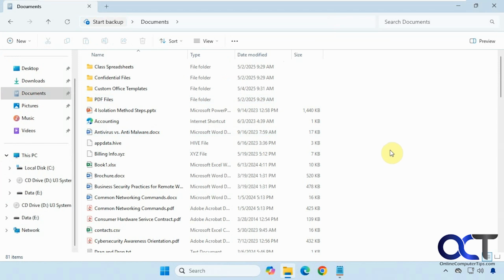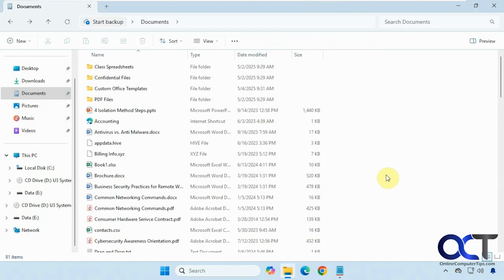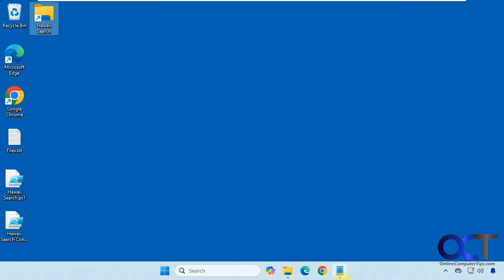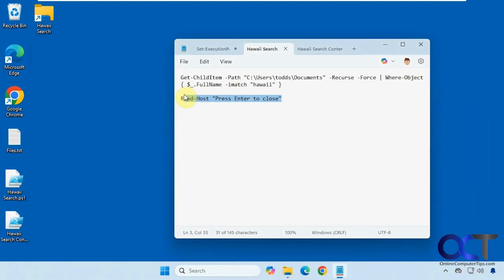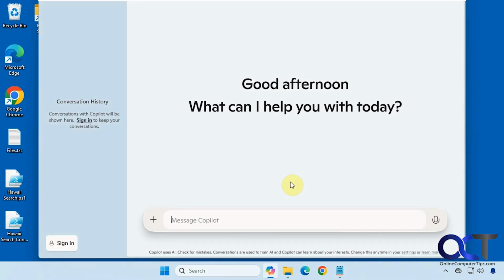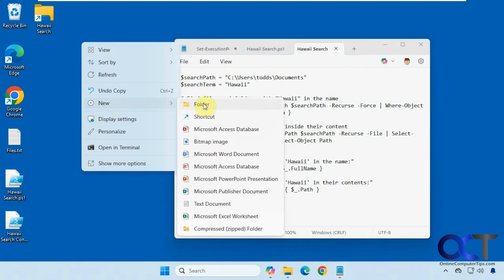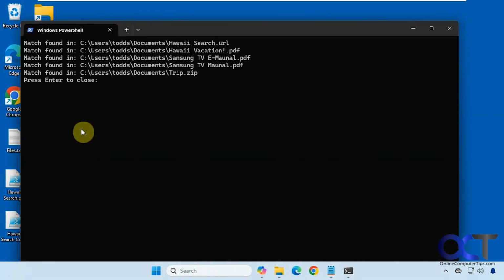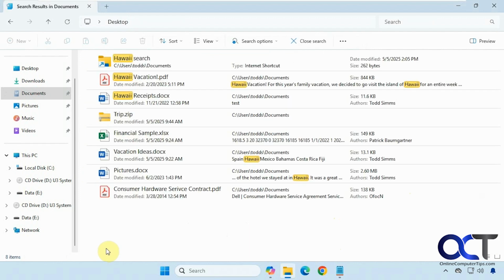How to Create File Search Shortcuts in Windows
If you have a certain file name that you search for on a regular basis, you can easily make a shortcut for that search so you can run it as needed. You can configure it with the typical search parameters such as size, modified date, type and so on. Then you can run the search by double clicking the shortcut at any time. You can also create PowerShell scripts that will run a search within the PowerShell window.